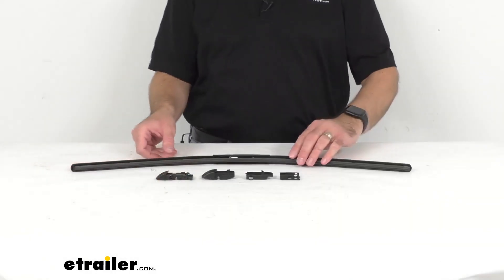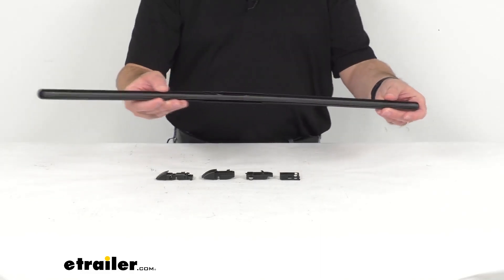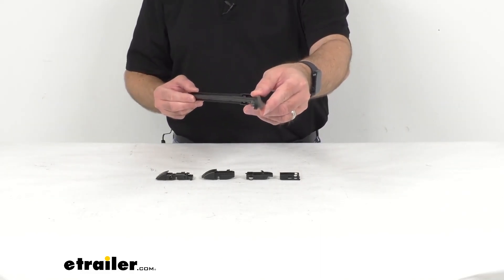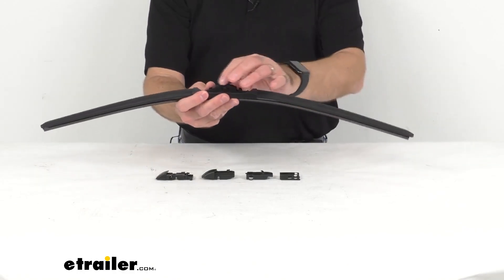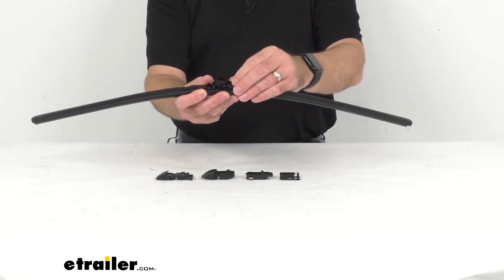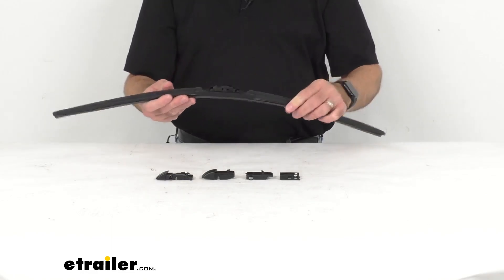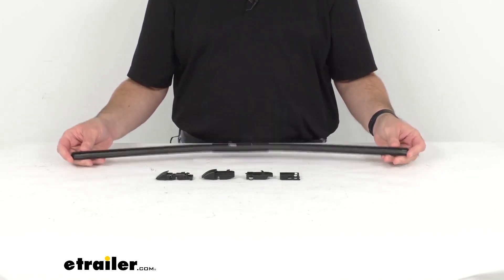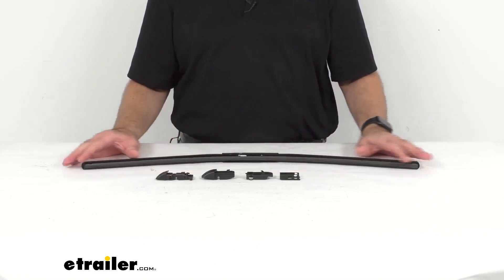etrailer | All About the ClearPlus 17 Series Signature Windshield Wiper Blade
Hi, everybody. Andy here with etrailer.com. And today, we're gonna take a brief look at this ClearPlus 17 Series beam style signature windshield wiper blade. This 28 inch long, replacement, all-weather wiper blade is going to give you visibility in the rain, the sleet and the snow. The contoured beam style wiper is going to automatically mold to fit flat on your curved windshield. So, it's going to work on many RVs with a more curved windshield, giving you a continuous even pressure distribution while this wiping.

This is going to be an easy install with the preinstalled adapter that's going to work with your half-inch and 3/4 of an inch hook arms, but this also includes additional adapters that will fit different arm types as well. So, you are going to get one 28 inch long wiper blade. So, if you need another wiper blade of the same size or of a different size, that's just something you would have to add to your order. Well, that's gonna conclude our brief look today. I do hope that it was helpful for you.